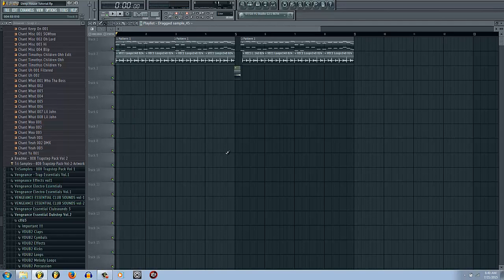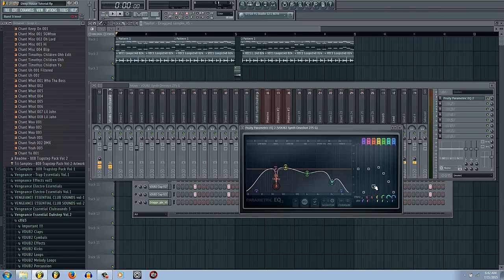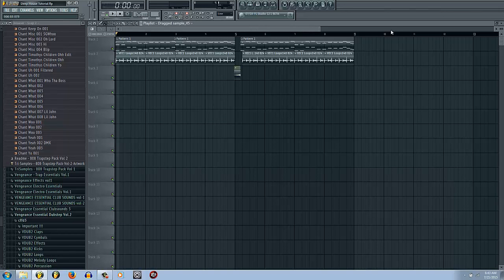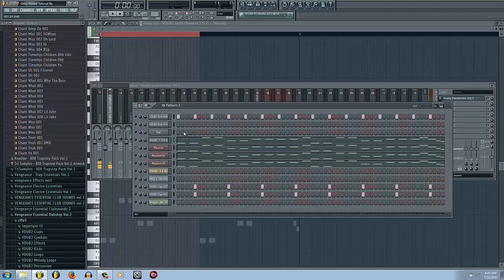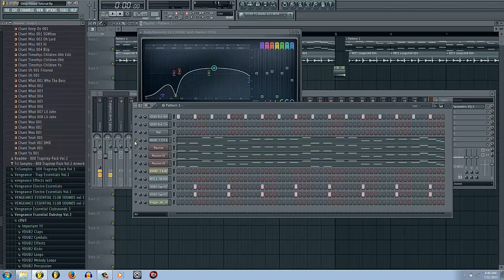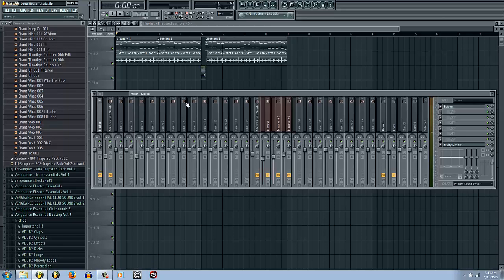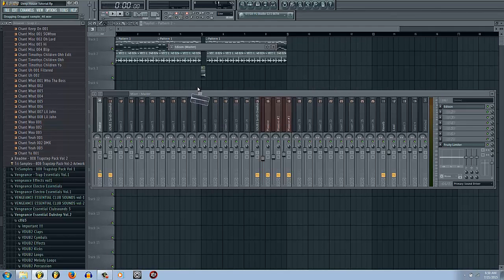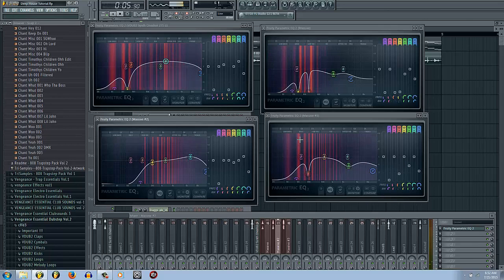How to Make Future House Part 1 (The Melody)